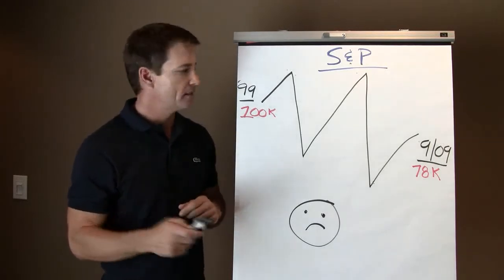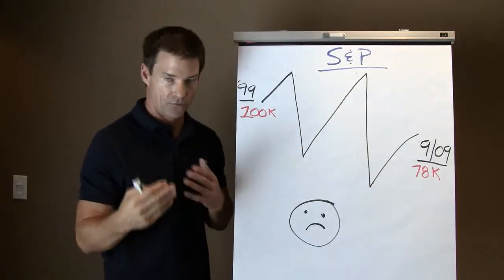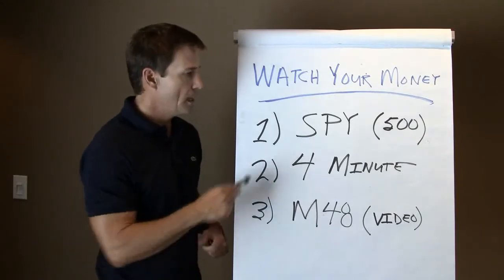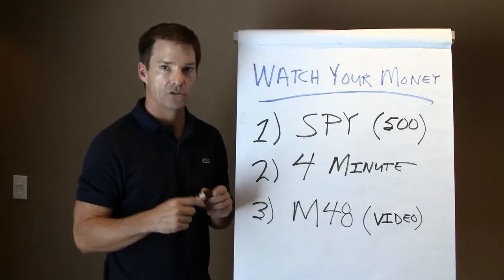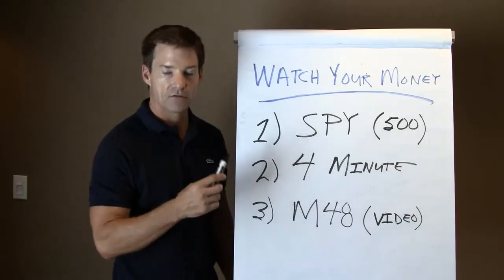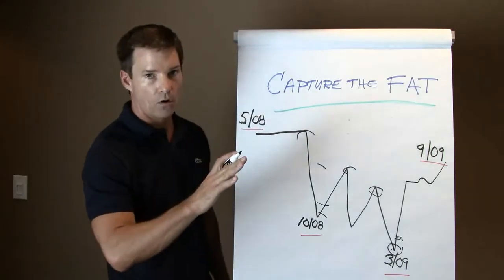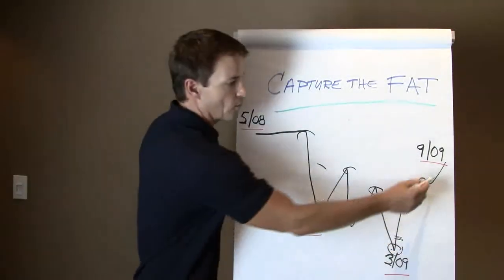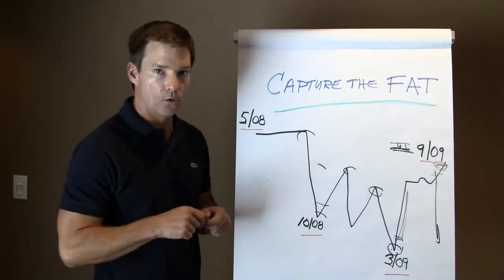Doug McKay Explains His 3 Level Stock Traders Program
Doug McKay, Investment Advisor, teach investors how they can successfully manage their own portfolio's (including 401Ks) in just 4 Minutes per day. You'll be able to manage your money successfully whether the markets are opened or closed. My proven edge is Technical Analysis, along with strict money management. Technical Analysis is the forecasting of future financial price movements based on an examination of past price movements.